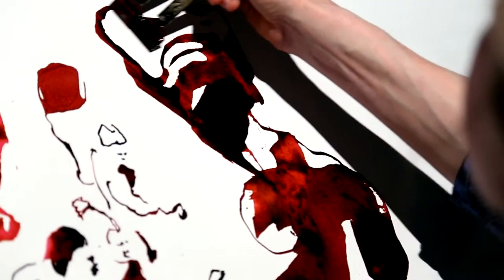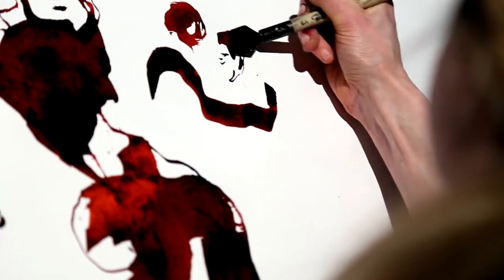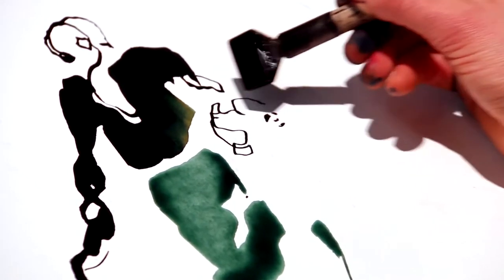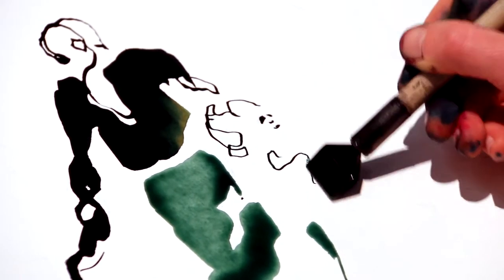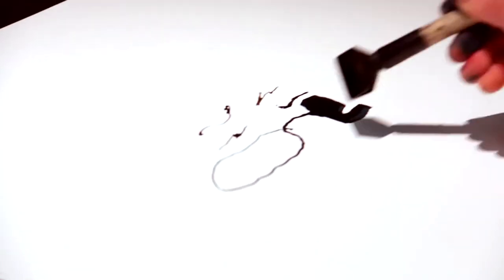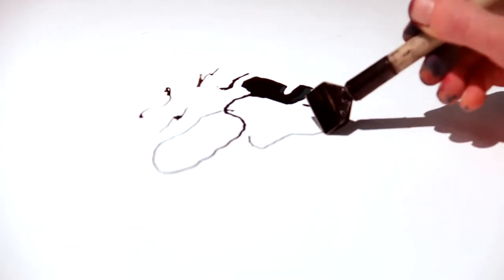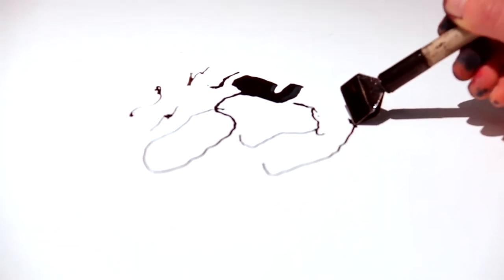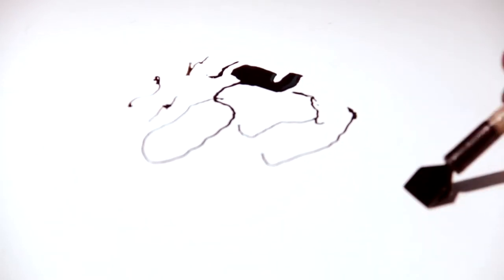The Shelter (trailer)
The Shelter is an interdisciplinary collaboration combining live drawing in Japanese ink, a multi-voiced verbatim, music and sound performance.

Originally developed by Visual Artist Kate Steenhauer and Creative Writer Shane Strachan, supported by Aberdeen Performing Arts, and performed at the Lemon Tree in April 2018, The Shelter has been further enhanced with Composer Ross Whyte. Whyte combines soundscape recordings (activated and digitally processed in real-time) with a live ambient score written and performed in response to the onstage action and live evolving ink drawings projected through a screen. The new performance was shown as part of Just Start Here Festival in March 2019 supported by National Theatre of Scotland.

The Shelter reflects contemporary life around city-centre bus shelters in Aberdeen. Sound and sight give different perspectives on the city’s bus shelters through an accumulation of Japanese ink brush strokes in the hands of Steenhauer and repeated extracts of (ever-growing) conversations (the Scots language and its plurality of accents) performed by Strachan, underpinned by the music and soundscapes rendered by Whyte.

The Shelter is a safe space from the world of the streets beyond; it is a communal space where strangers are more likely to speak and interact, and where friends share confessions; it is a soapbox for real-life characters to exchange monologues, diatribes and political rants.

Clip by Glasgow-based filmmaker Kim Beveridge. The Shelter is also a 20-minute film.